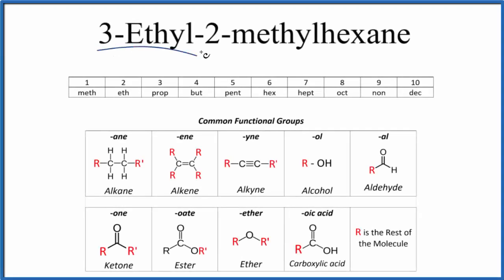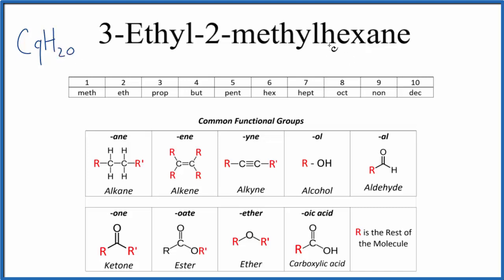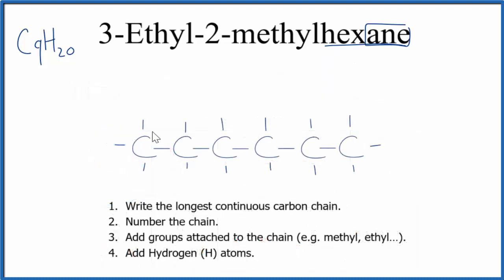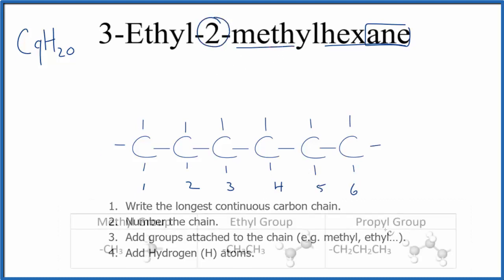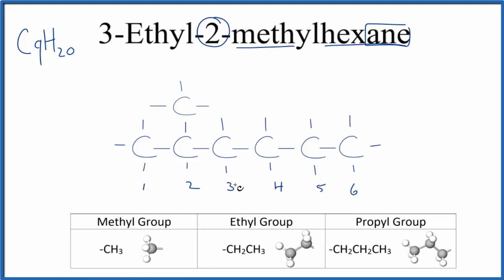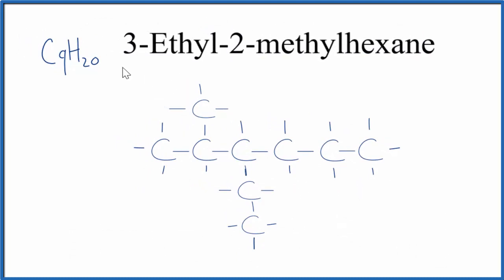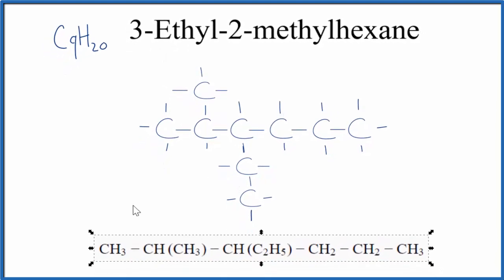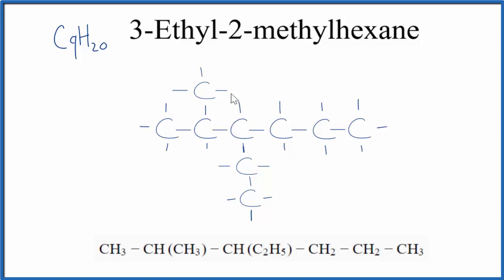How to Write the Structure for 3-Ethyl-2-methylhexane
To write the structure for organic molecule 3-Ethyl-2-methylhexane we’ll start by writing the longest Carbon chain (called the parent chain).   Hexane is an alkane with seven carbon atoms connected with single bonds.  Next, we’ll number the Carbon atoms one through six.

Since it is 3-Ethyl-2-methylhexane we’ll put the ethyl group (CH2CH3) on Carbon atom number three.   The methyl group (CH3) will go on the second Carbon. Each Carbon atom will have four single bonds so we'll add H atoms to each Carbon until there are four single bonds.   This will give us the correct structure for  3-Ethyl-2-methylhexane (we can consider this a Lewis Structure).

Note that each Carbon atom is sp3 hybridized in  3-Ethyl-2-methylhexane and the molecular geometry with respect to each Carbon will be tetrahedral.   The bond angles between atoms will be 109.5 degrees.  This gives us the shape of the molecule.